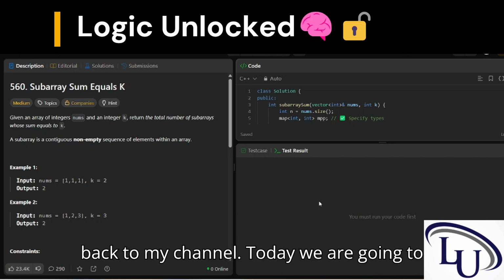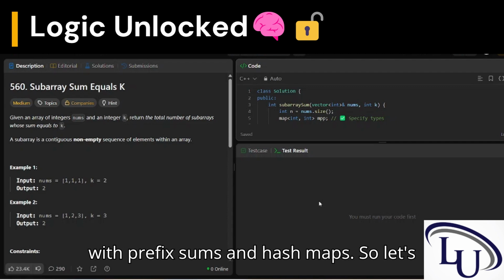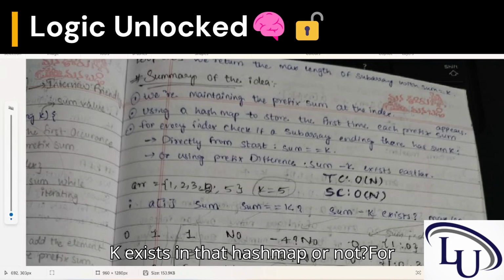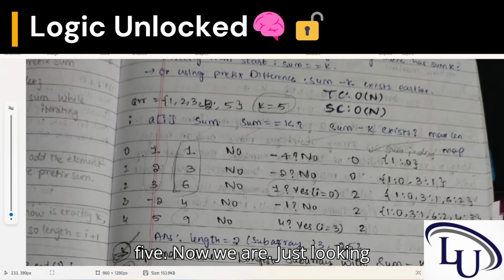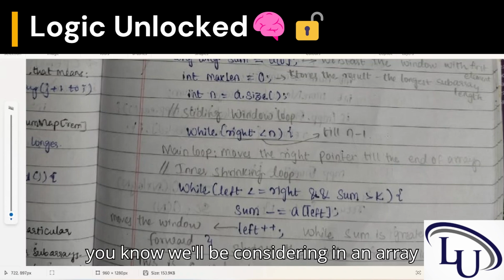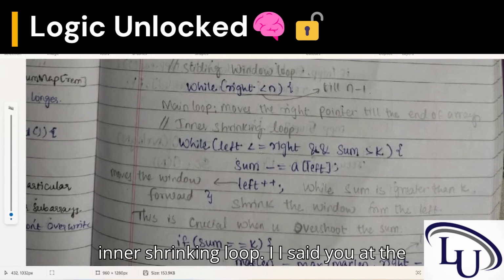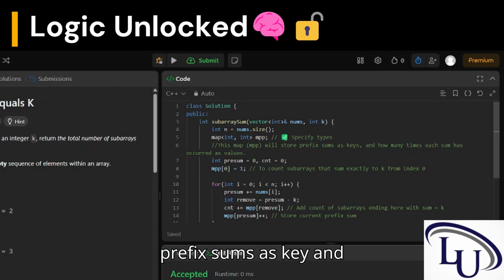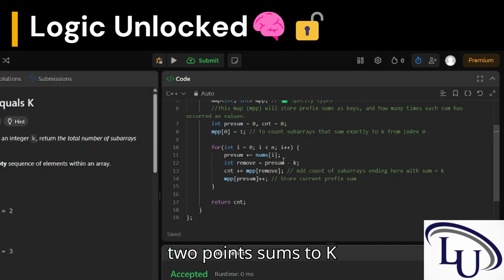🔥 Subarray Sum Equals K - Leetcode 560 | C++ DSA | Prefix Sum + Hashmap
In this video, we solve **Leetcode 560 – Subarray Sum Equals K** using **C++**, starting from the brute-force approach and ending with the optimal **Prefix Sum + Hash Map** method.

🎯 Problem Statement:
Given an array of integers and an integer `k`, return the total number of **continuous subarrays** whose sum equals to `k`.

📘 What you'll learn:
✅ Optimized Prefix Sum + HashMap logic (O(n))
✅ Understanding subarray vs. subsequence
✅ Dry run with visuals + edge case handling

📌 Problem Type: Arrays / Prefix Sum / Hash Maps
📌 Difficulty: Medium
📌 High-Frequency Interview Question

🎥 This video is part of the **Medium-Level Array Problems Playlist** where we break down Leetcode logic step-by-step, making even tricky problems easy to understand.

💬 Comment your doubts or alternate solution